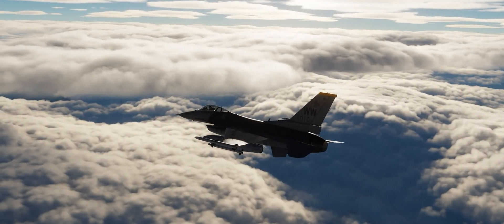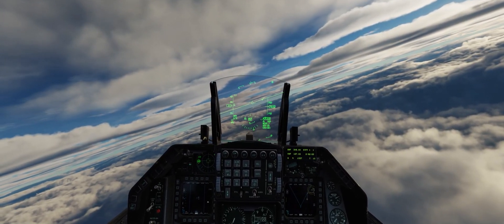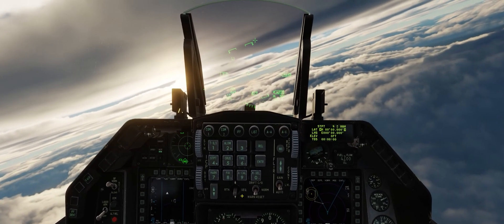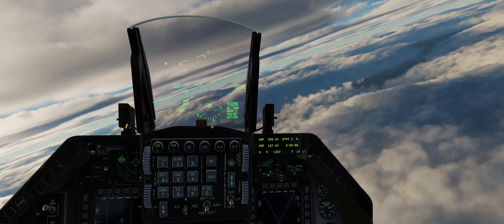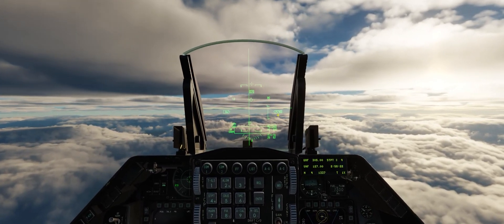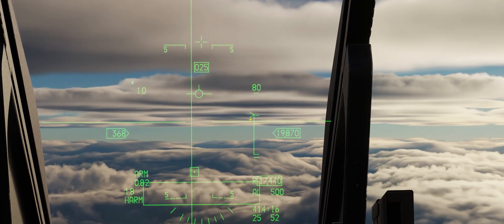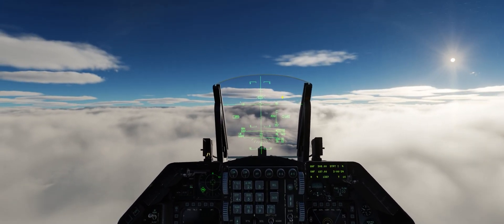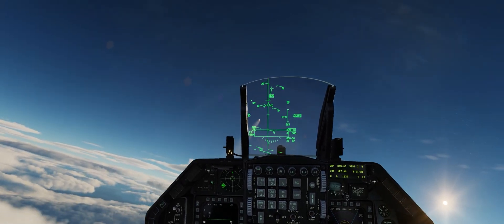DCS F-16C Block 50 Viper AGM-88 HARM Pre-Briefed and EOM Tutorial!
Hey guys this video is all about the brand new Pre-Briefed and Equation of Motion Delivery modes for the AGM-88C HARM on the DCS F-16C Block 50 Viper!

I am incredibly excited for this addition to the F-16C Fighting Falcon as it has finally given the Wild Weasel some fangs and will allow mission makers to create more complex and deadly Integrated air defense systems for the their Wild Weasel pilots to tackle!

0:00:00 - Introduction
0:01:30 - Cockpit Setup & Steerpoint Creation
0:04:50 - AGM-88 Pre-Briefed Mode
0:12:30 - AGM-88 Equation of Motion Mode

►System Specs DCS/Gaming PC:
GPU: GeForce RTX 2080 Ti
CPU: Intel(R) Core(TM) i9-10900K CPU @ 5.20GHz
Memory: 64 GB RAM 3600mhz
Current resolution: 2560 x 1080, 144Hz

►►System Specs Dedicated Server/Video Editing PC:
CPU: AMD Ryzen 7 3800X @ 3.9GHz
Memory: 32GB RAM